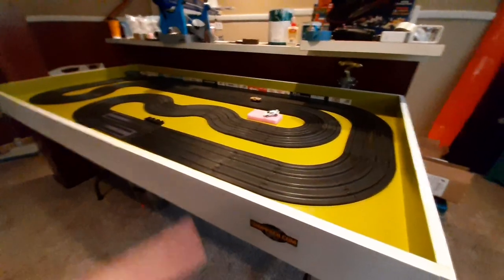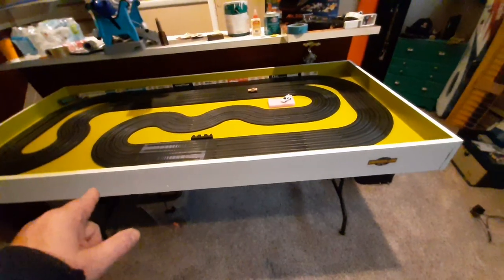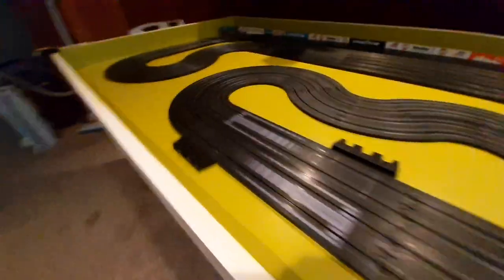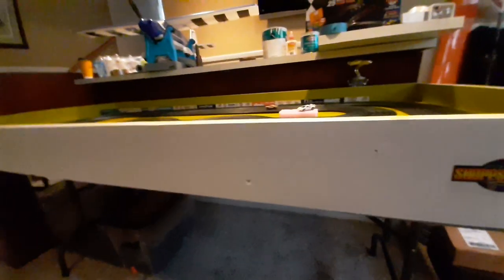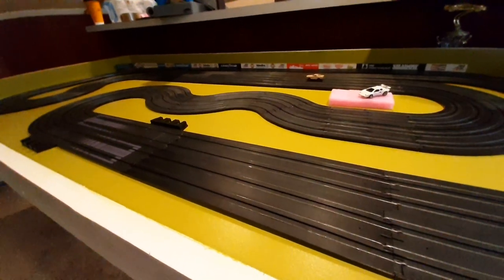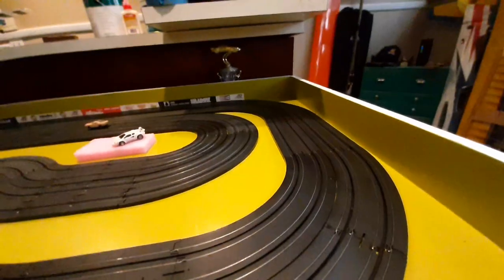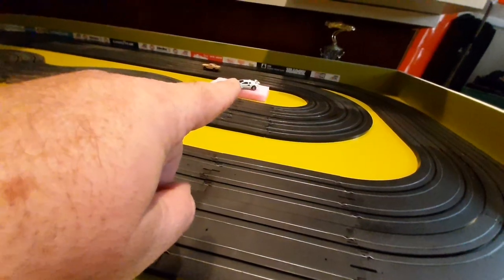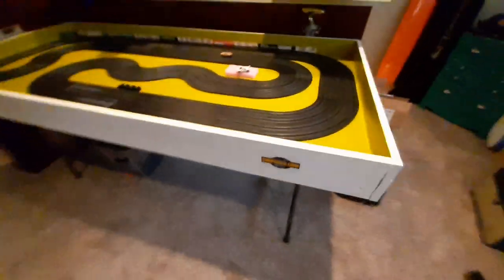4 lane HO slot car racing track on a door ! Easy to build, transport and store !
I wanted a 4 lane layout that wouldn't claim much space , looked good and that would be fun and challenging. I found a great solution with this layout that is built on a 36"×80" interior door . The layout is based on the tuckaway that you can find at
When we move , if I have the space I will buy a 4 and routed track at least 12' in length
but for now this will be a lot of fun , easy to take to the Sr. Center and parties...one of the biggest inspirations for this track was the desire to share slot car racing with others and get them actively involved in the hobby